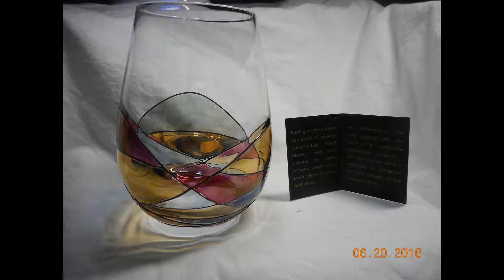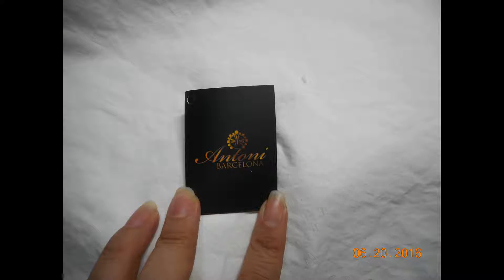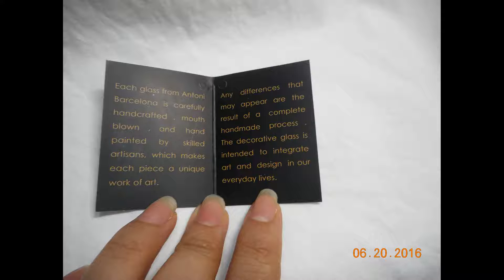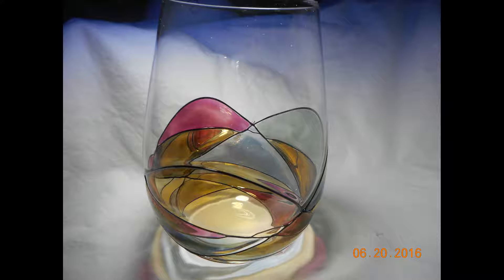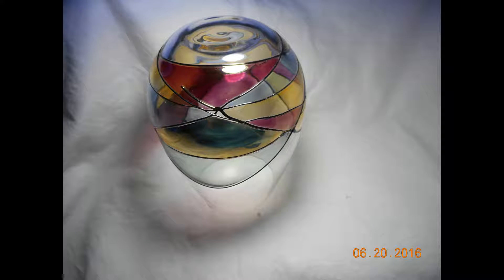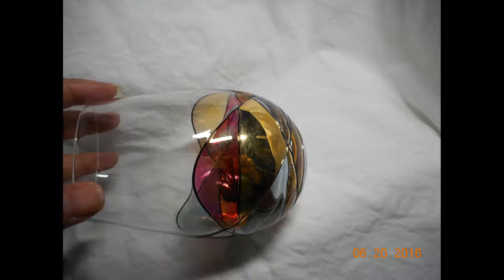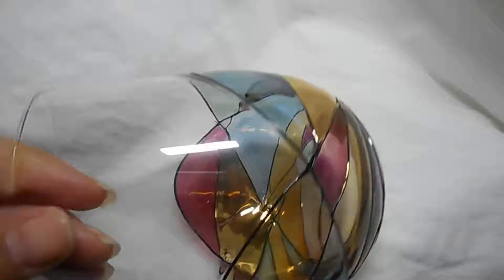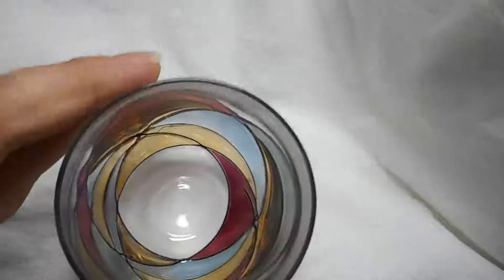Hand Painted Stemless Wine Glass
A beautiful hand painted stemless wine glass. Hand blown and hand painted.